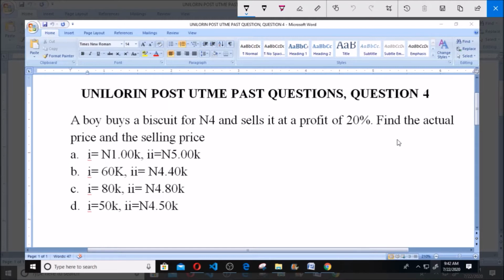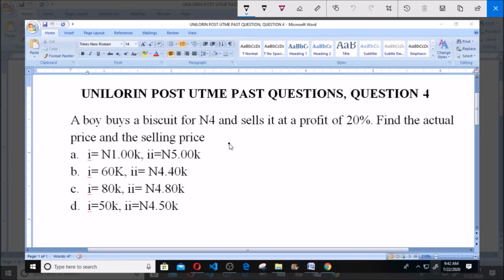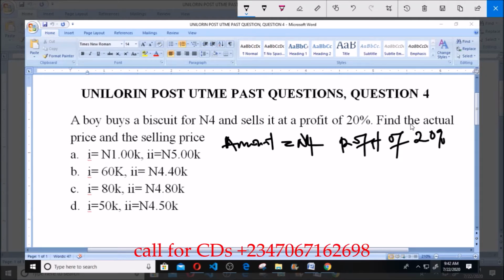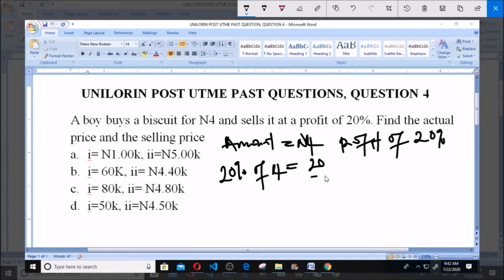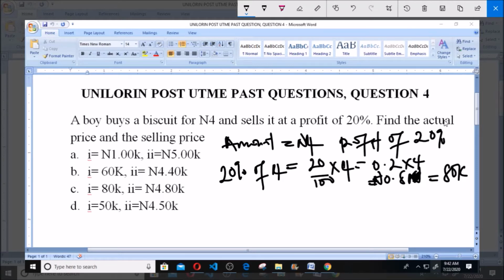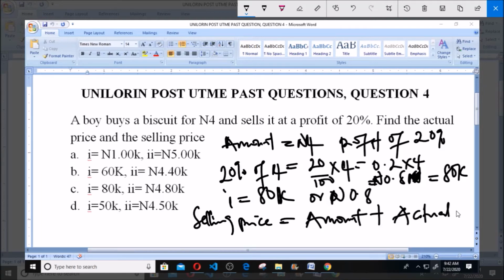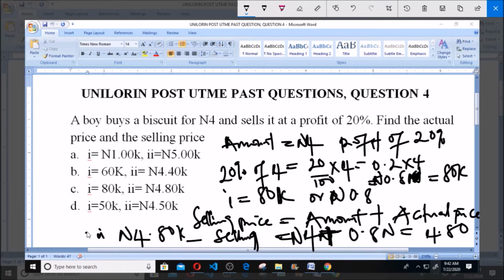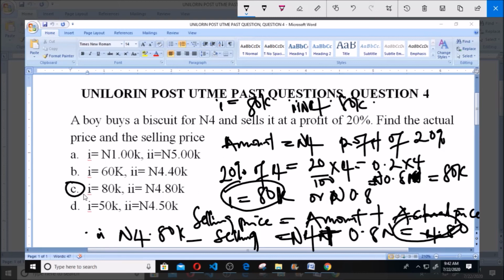UNILORIN POST UTME PAST QUESTION 4, Actual price and selling price